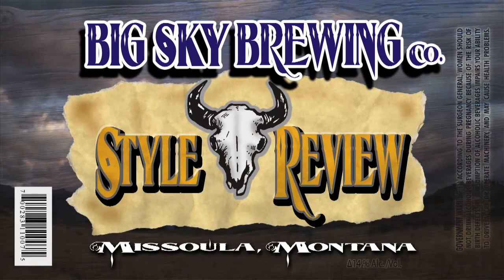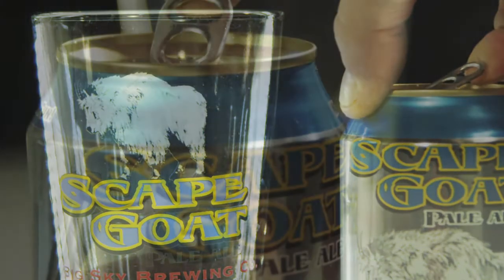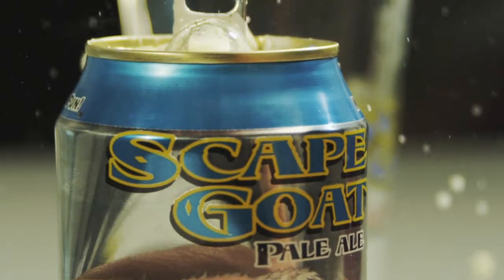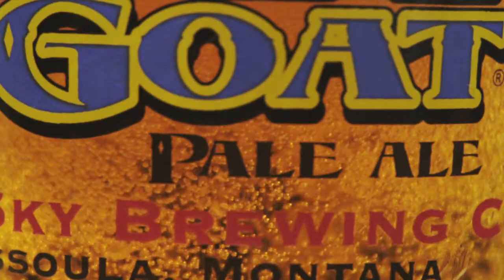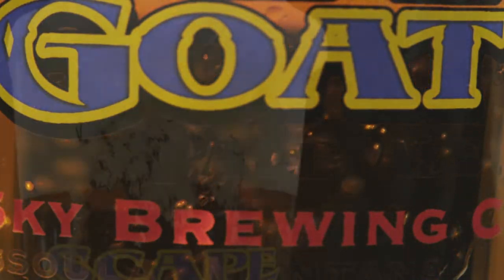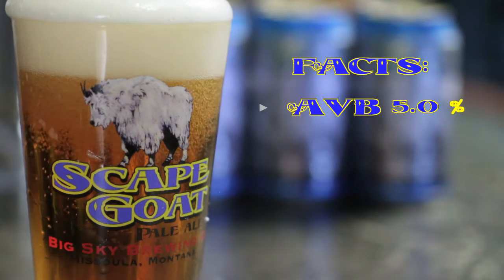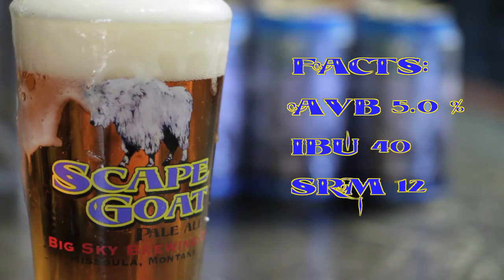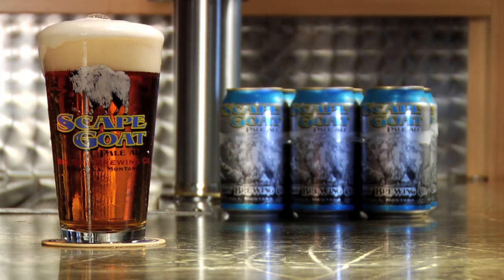Scapegoat Style review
for current information about what is happening in and around Big Sky Brewing Company in Missoula Montana!  This is the style review featuring Scapegoat pale ale. Cheers!